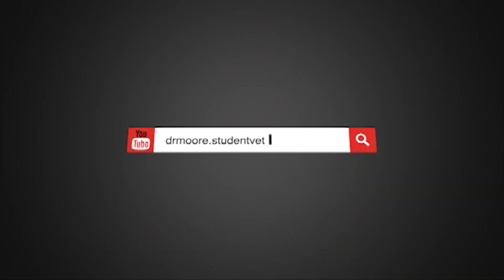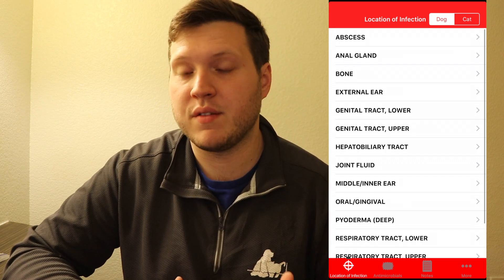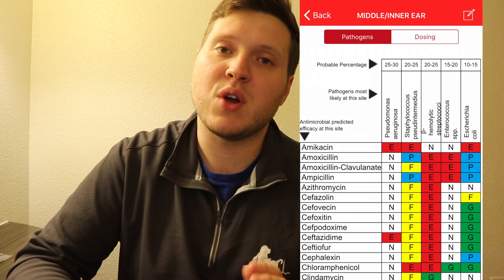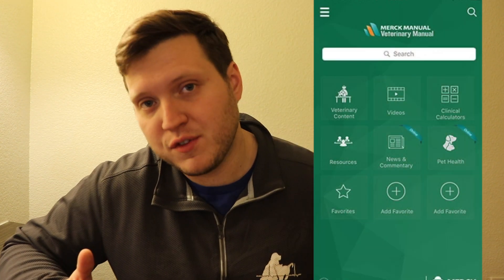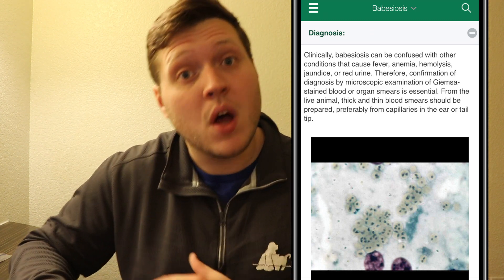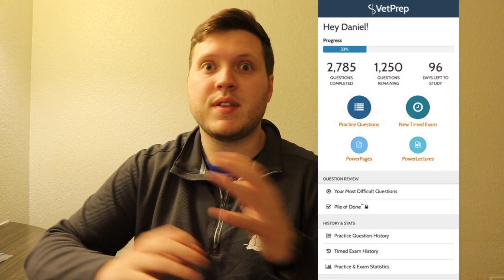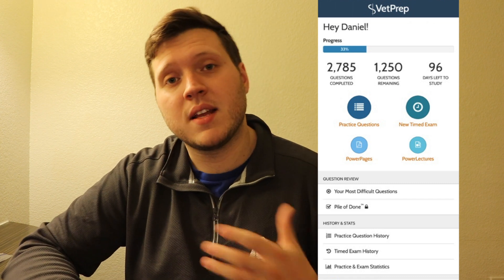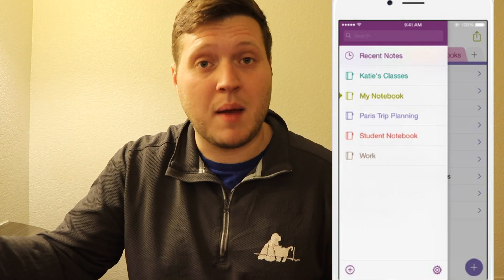5 Smartphone Apps For Veterinary Students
In this video, I cover 5 apps that I have found very helpful during my vet school journey. Drop a comment of another app that you find helpful for vet students!